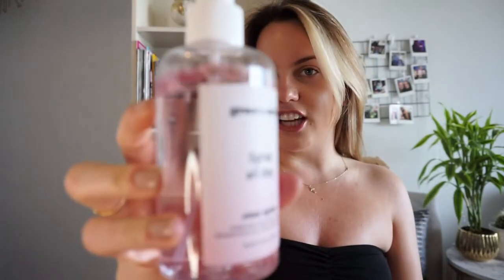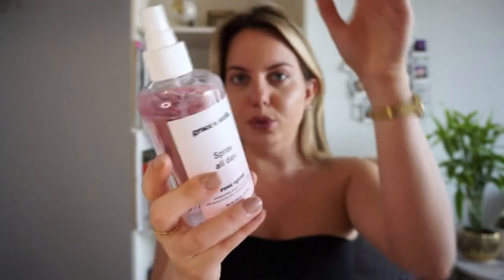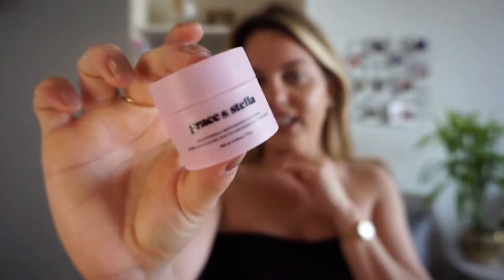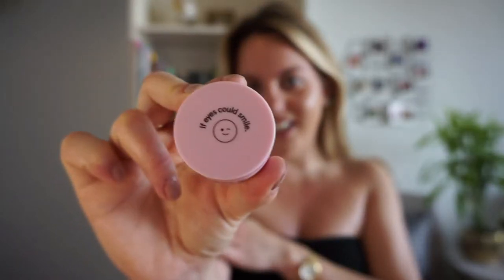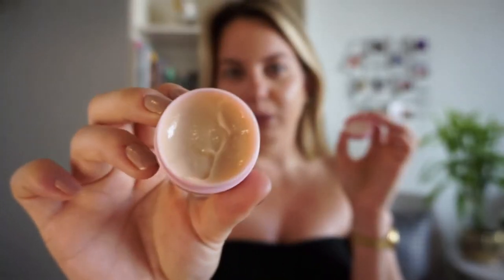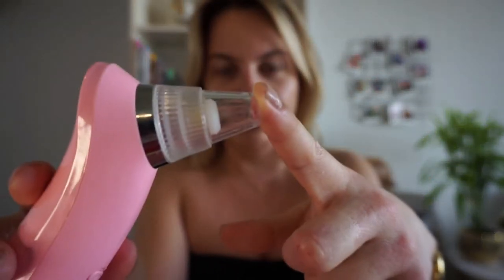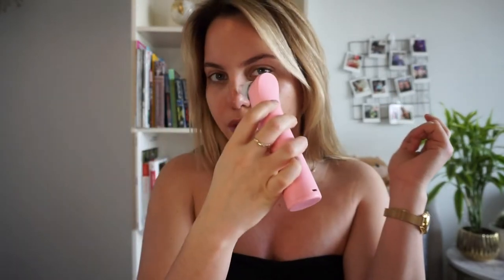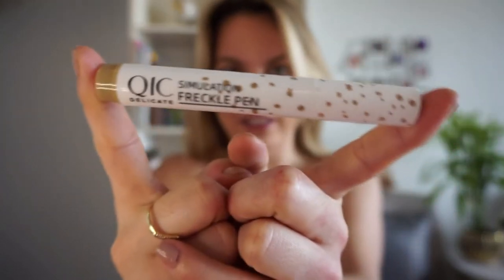TRYING WEIRD AMAZON BEAUTY PRODUCTS! *FAIL*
Hiiii cuties, watch me show you a few weird skincare and beauty products I bought on Amazon over the years. :) I hope you enjoyed it!

Hi, I'm Cezara Olteanu, thank you for watching, please be sure to check out my makeup review videos or vlogs where you'll find my best beauty tips, tricks and favourites on everything from top luxury cosmetics to my favourite new trends in fashion and makeup. Whether you're looking for a new product review, tutorial, beauty tip, haul or perhaps even a giveaway, I hope you enjoy watching, kisses till next time! XoXo